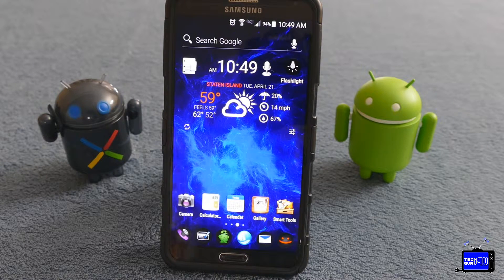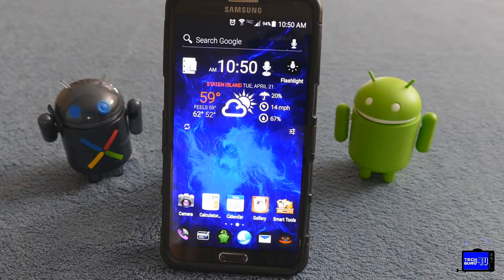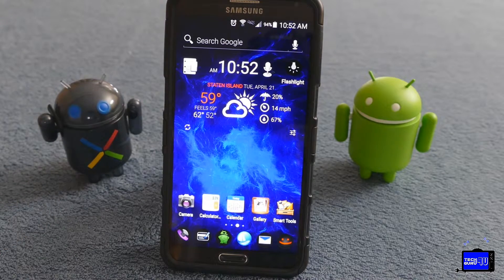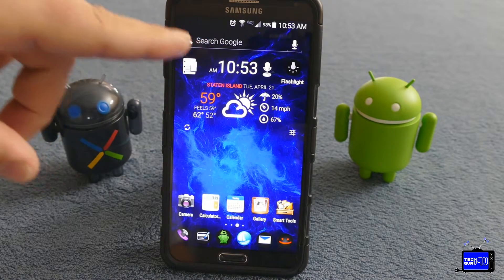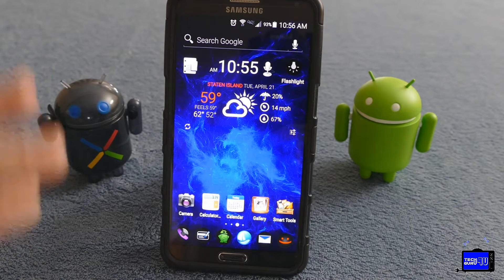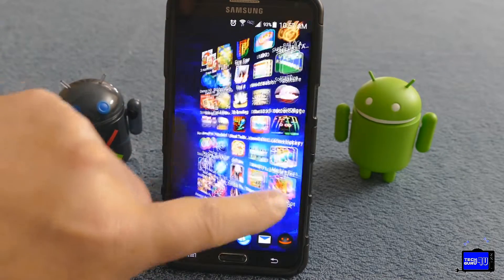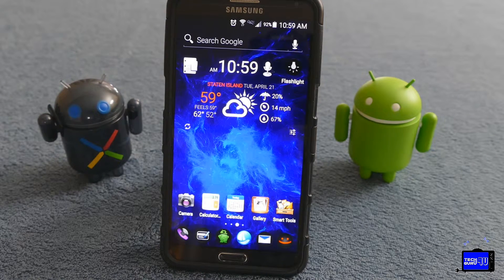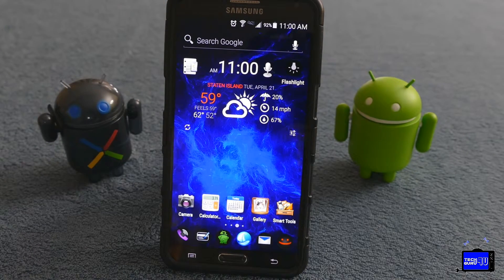Android Customization and Tips- Make your device Your Own !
Some useful tips and suggestions on how to make the most out of your Android phone or tablet.
Configure your device for you ...